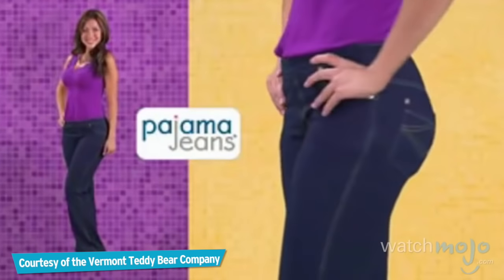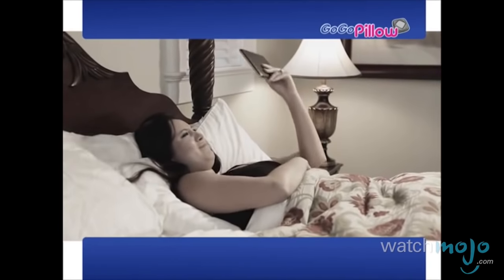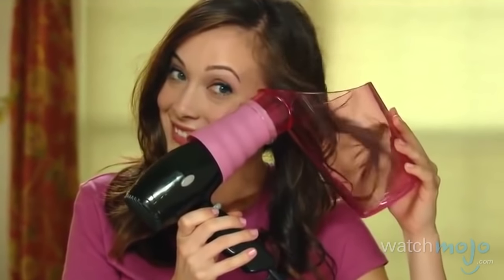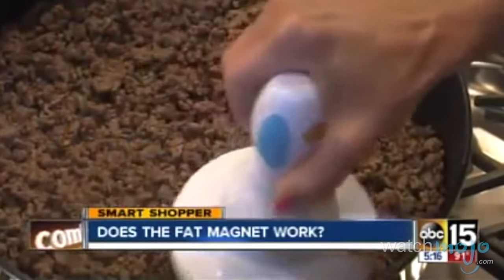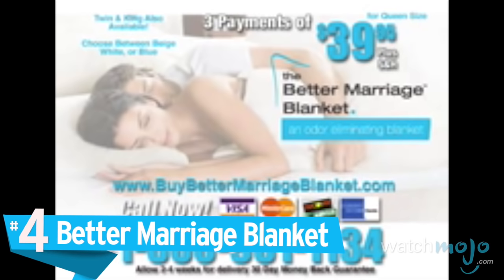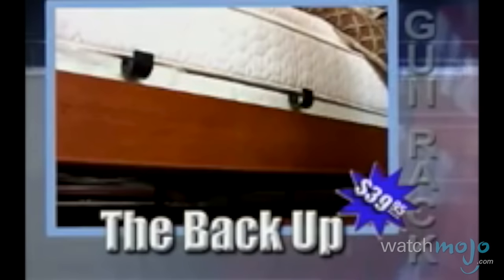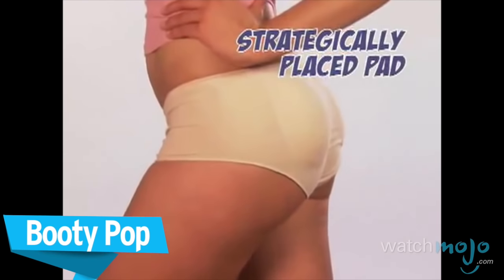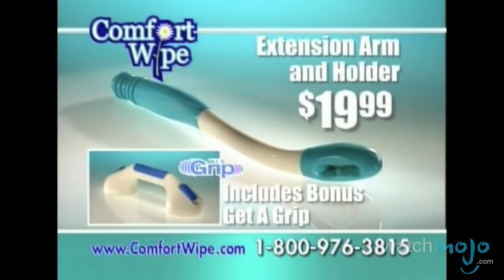Top 10 Worst As Seen on TV Items Ever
And this is exactly why no one takes As Seen on TV Items seriously. as we count down our picks for the Top 10 Worst as Seen on TV Items Ever.

For this list, we're looking at those items sold via commercials on TV that were unforgivably terrible. These products were generally ridiculed by consumers due to their pointlessness, their ludicrous concepts, or for their poor performance.

00:52 #10. GoGo Pillow
01:44 #9. Skinnies Instant Arm Lift
02:36 #8. Air Curler
03:30 #7. Zoomies
04:15 #6. Fat Magnet
04:57 #5. Kush Support
05:46 #4. Better Marriage Blanket
06:43 #3, #2 & #1 ?